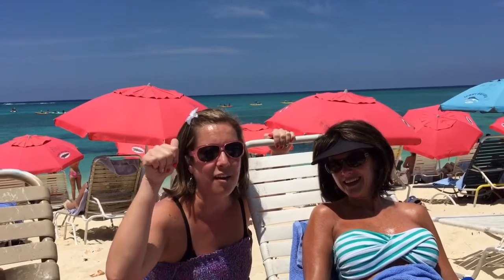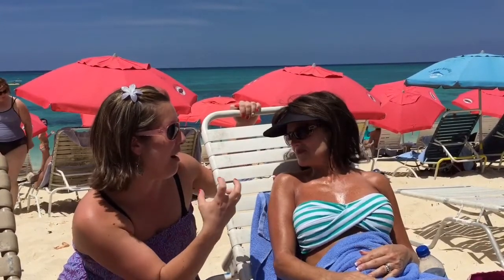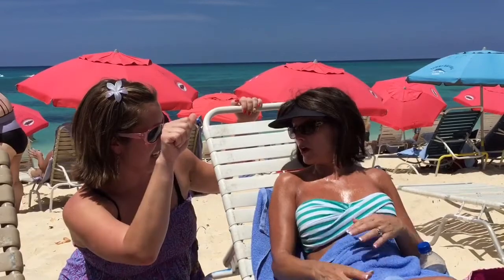PD Cruise 2016 - Julie Lee - Tote Bag for Retail